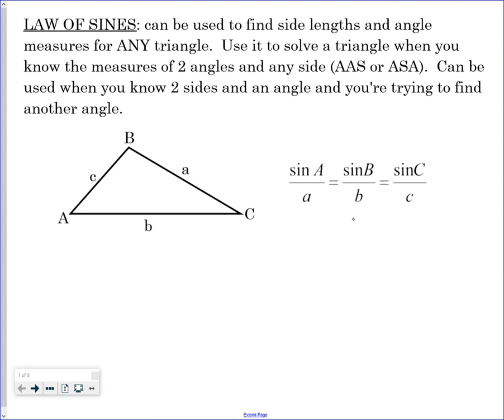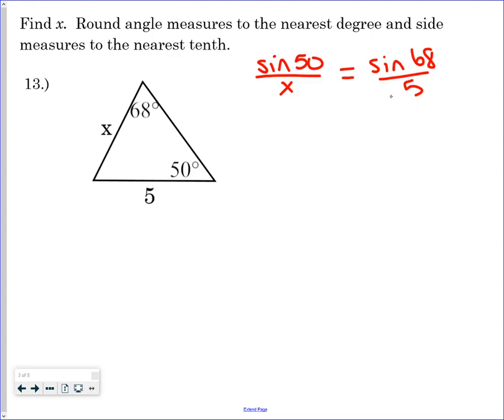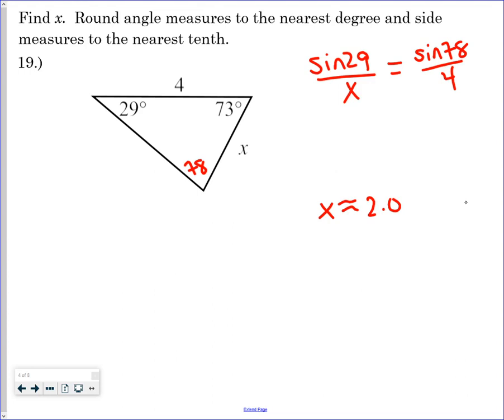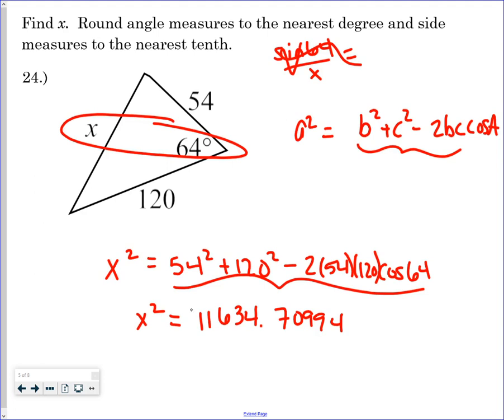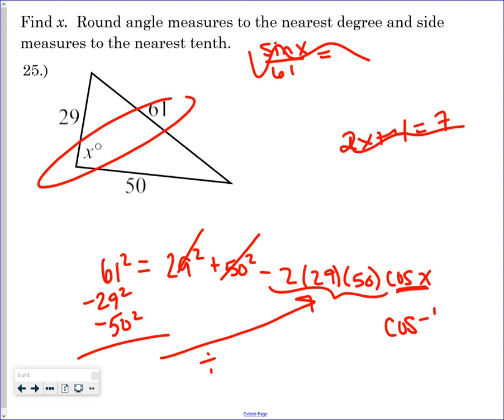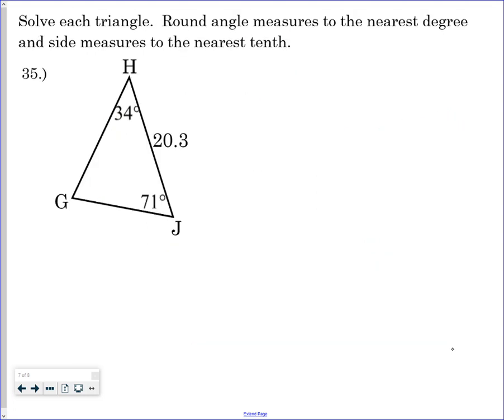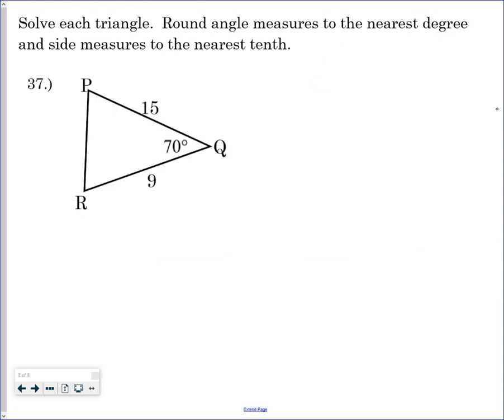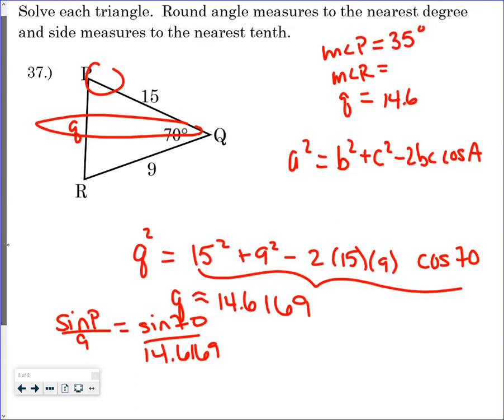8 6 Law of Sines Law of Cosines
8 6 Law of Sines Law of Cosines  **This video is longer due to helping students with their calculators one-on-one